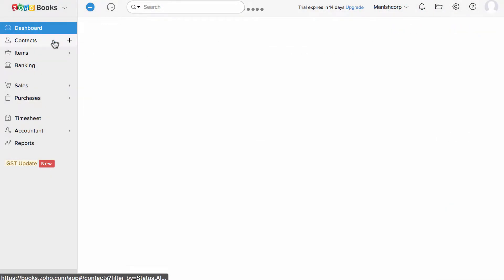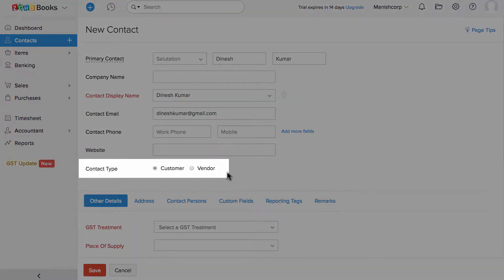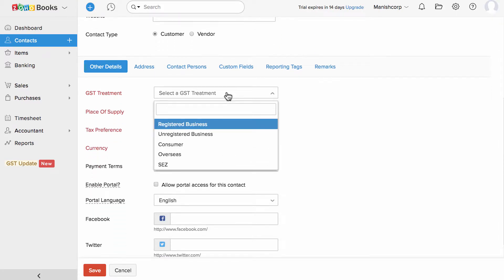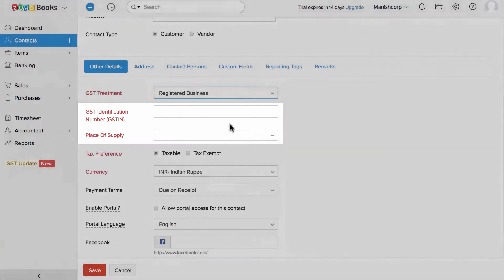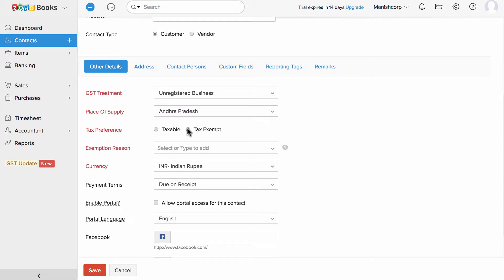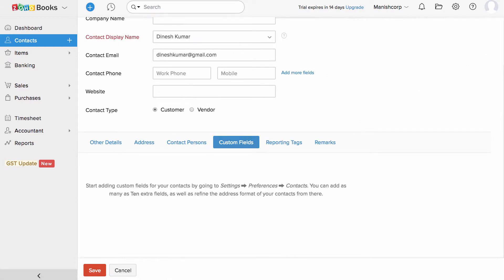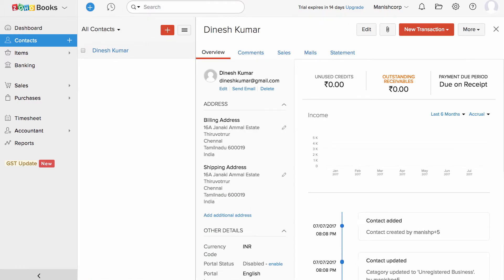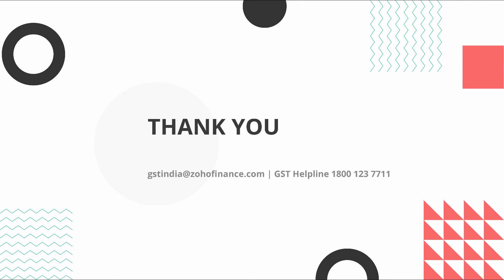How to create customers and vendors in Zoho Books | India